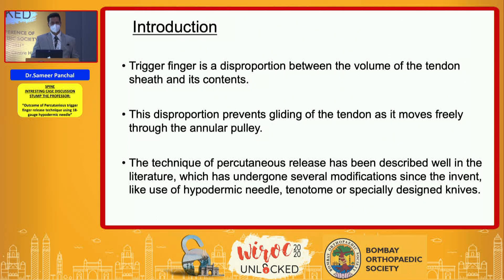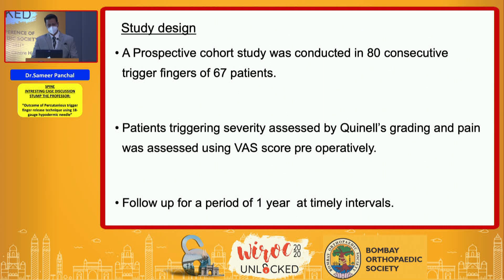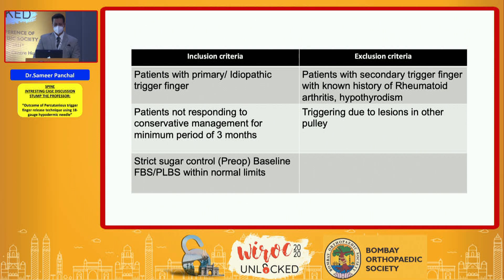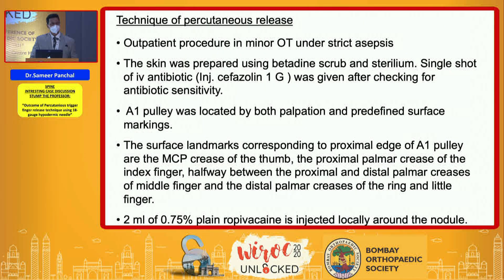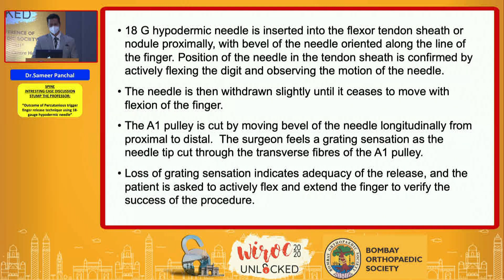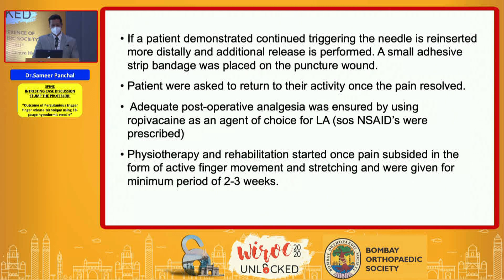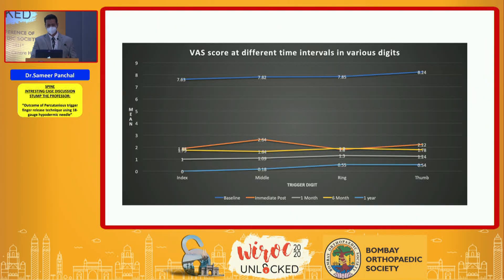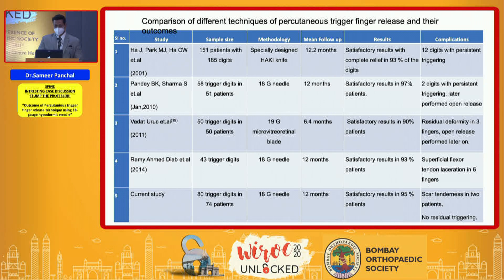WIROC UNLOCKED 2020: Percutaneous Trigger Finger Release - Dr. Sameer Panchal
WIROC UNLOCKED 2020 : Outcome of percutaneous trigger finger release technique using 18-gauge hypodermic needle - Dr. Sameer Panchal